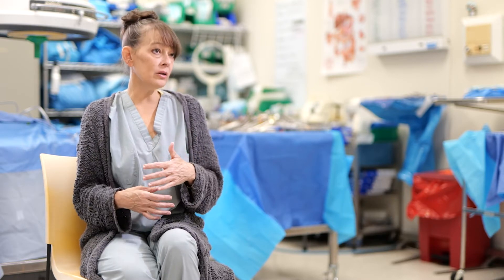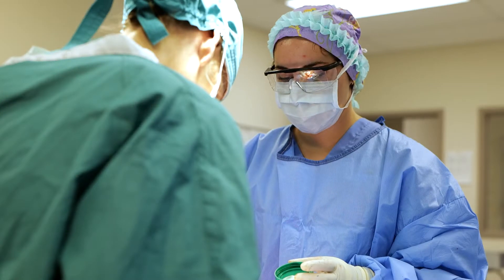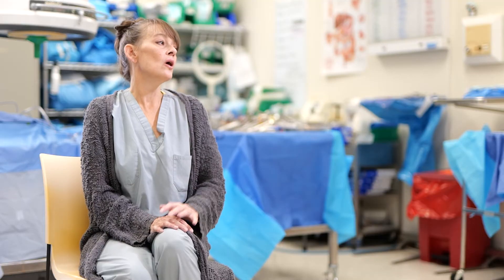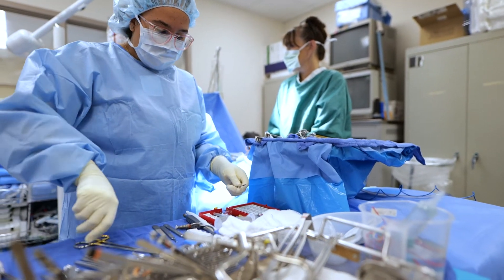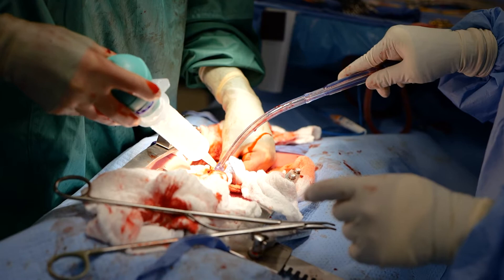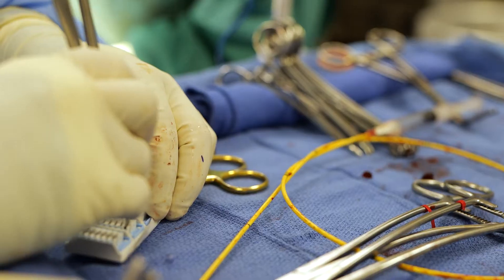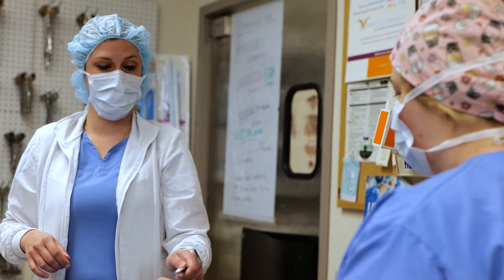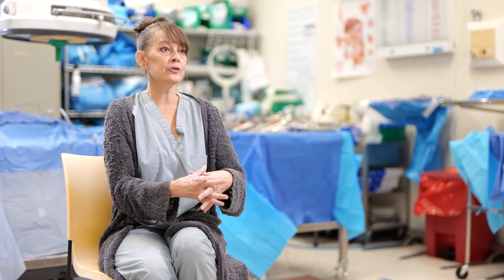Surgical Technology Program | Richmond, VA | Fortis College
Surgical technology professionals are vital to the healthcare system and fill an essential role in elective and non-elective surgical procedures, often working alongside doctors and nurses.

For more information about surgical tech programs with Fortis, and start your education journey today!